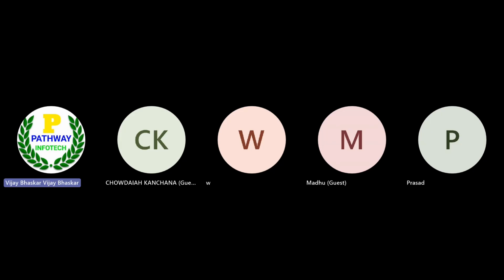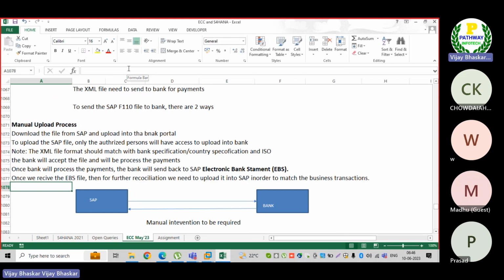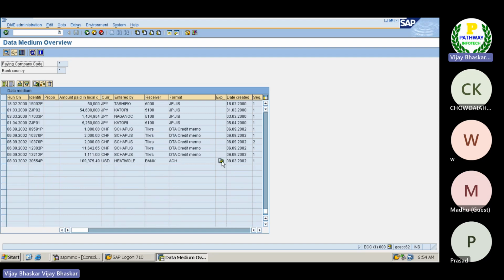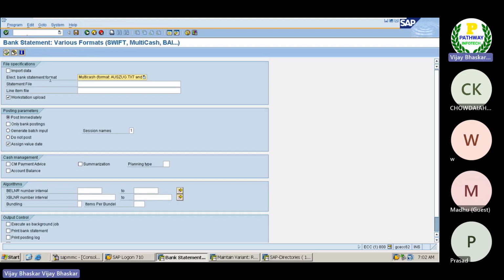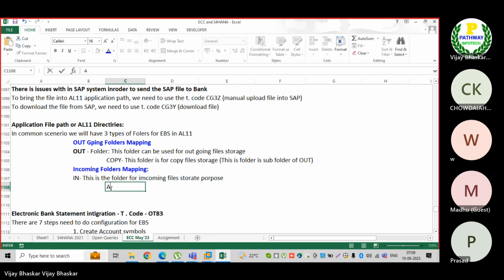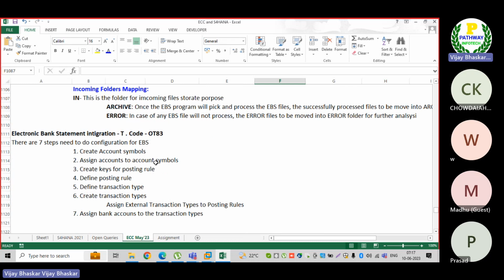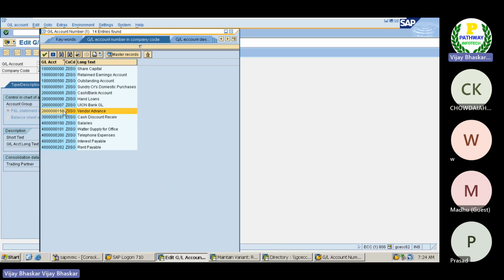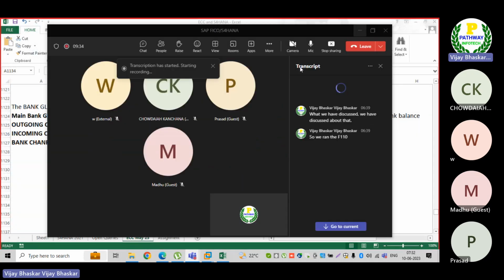SAP ECCFICO|| PROCESS AFTER F110|| SAP FILE TO BANK||FILE TRANSMISSION PROCESS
SAP FICO||Accounts Payable Class-3||Vendor invoice posting||Outgoing payment||Manual Check Creation|| Display Check Register

SAP FICO|| Accounts Payable Class-02|| Ways to Create Vendor Master Data ||Dual Control for Vendor Master Changes|| Bank Key, House Bank & Bank Account Creation